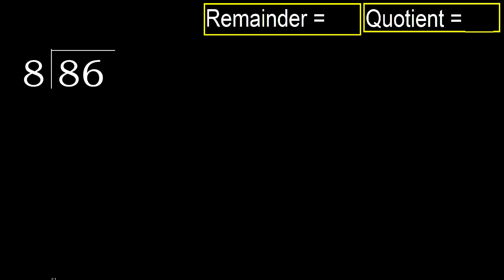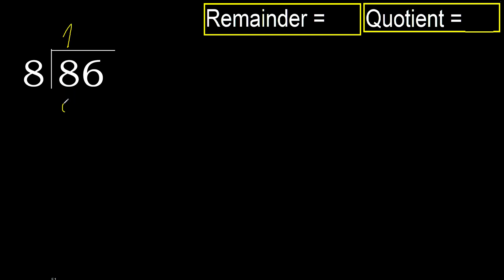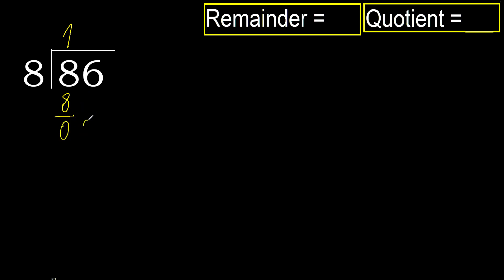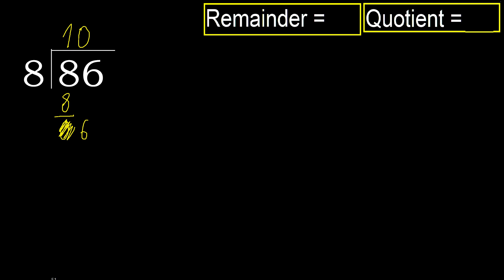Divide 86 by 8 . remainder , quotient . Division with 1 Digit Divisors . Long Division . How to do